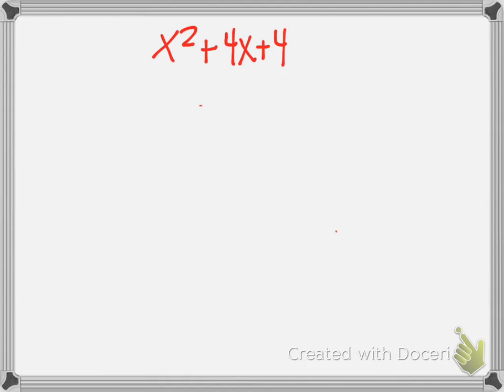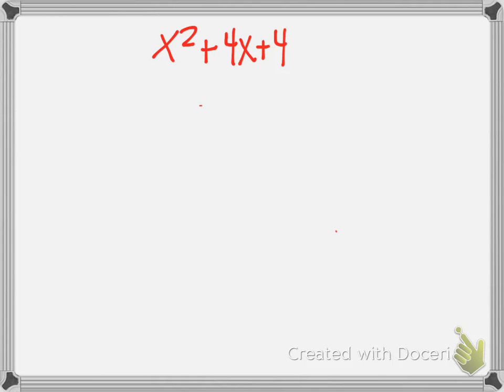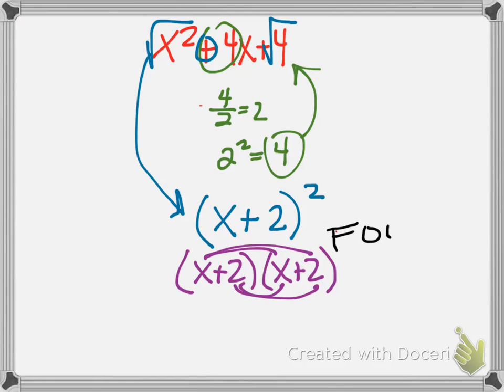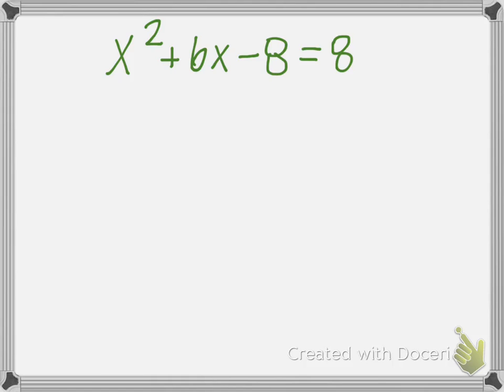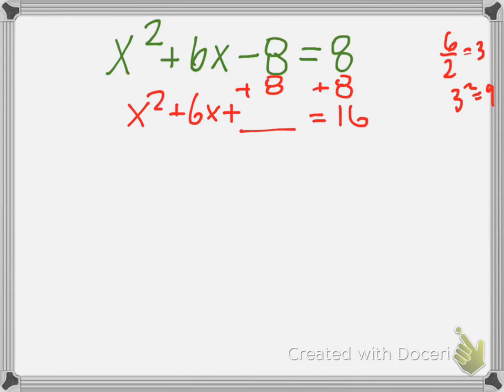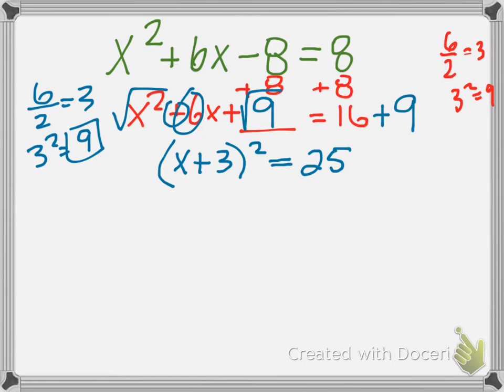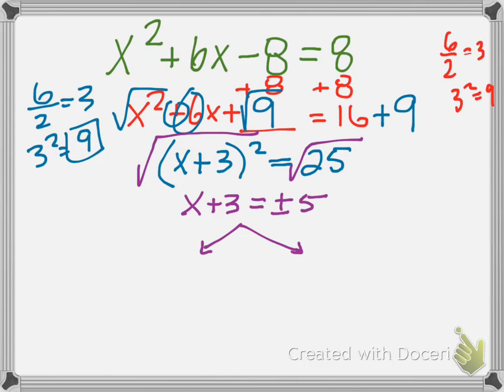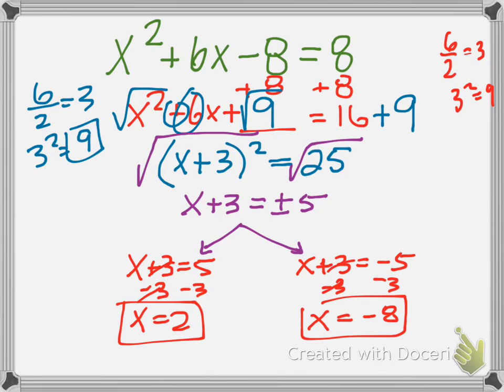Common Core Math: How to Complete the Square of a Quadratic Equation